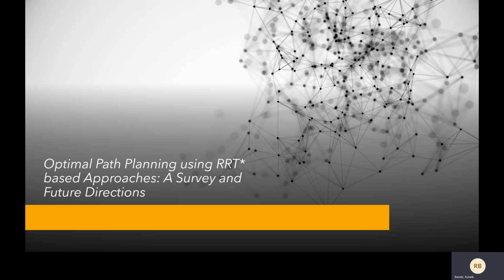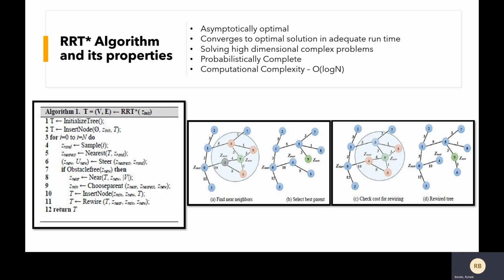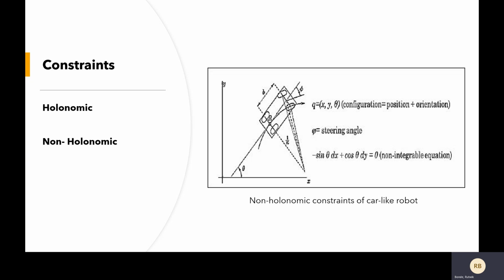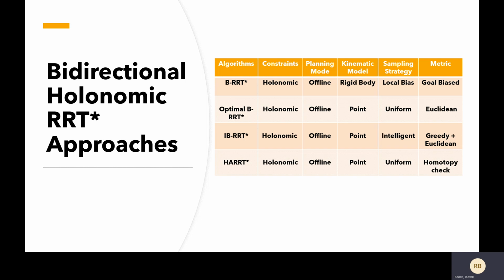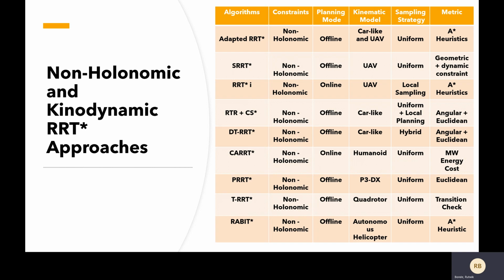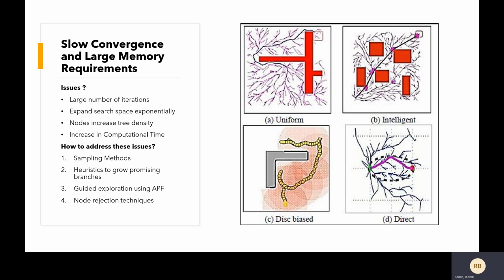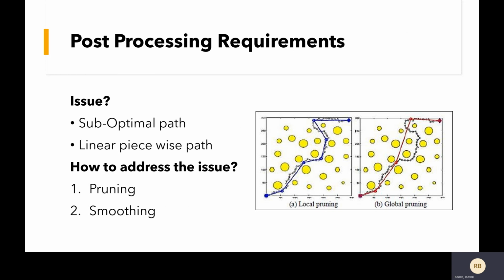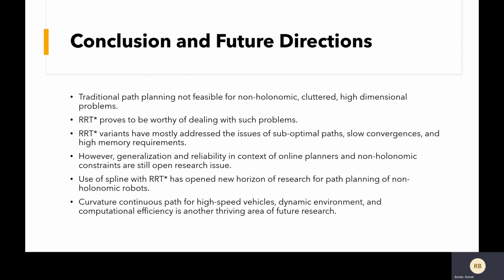Optimal Path Planning using RRT* based Approaches: A Survey and Future Directions